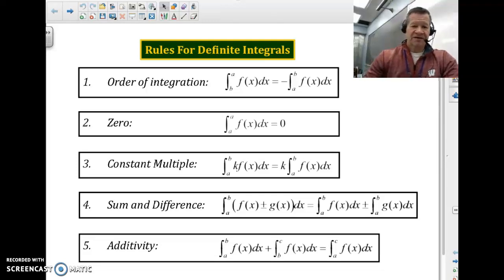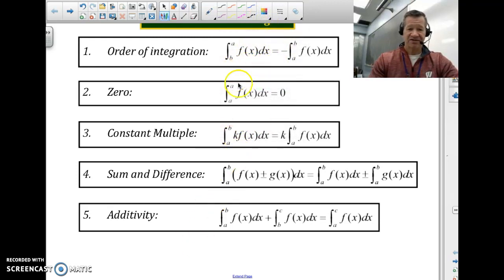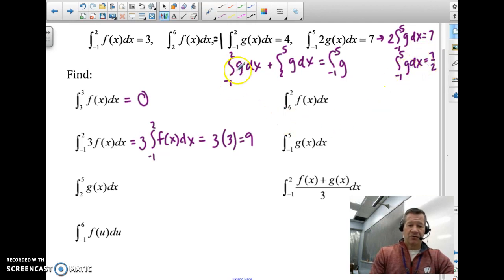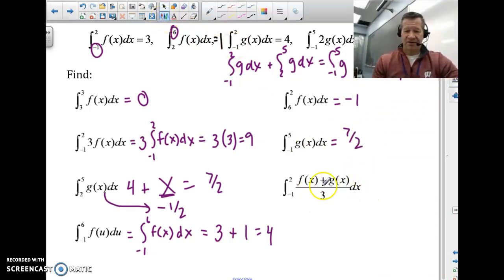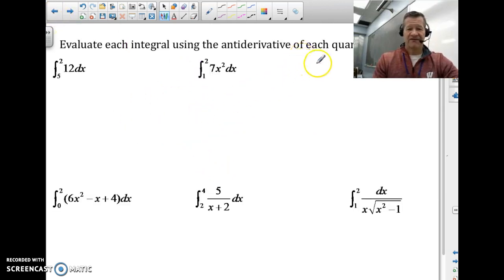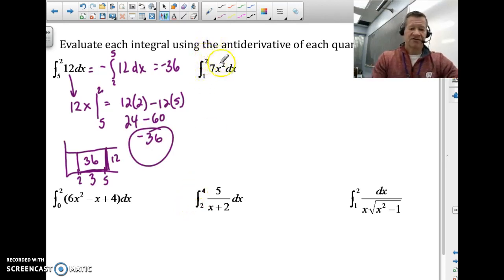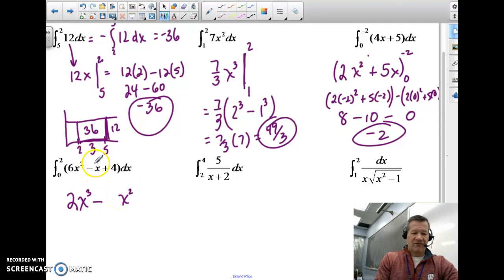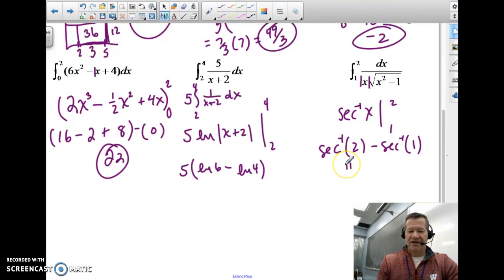6.3 (I)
Rules for definite integrals; evaluating definite integrals using antiderivatives